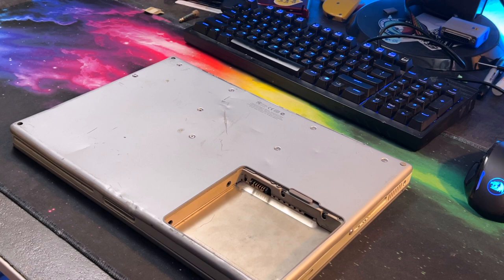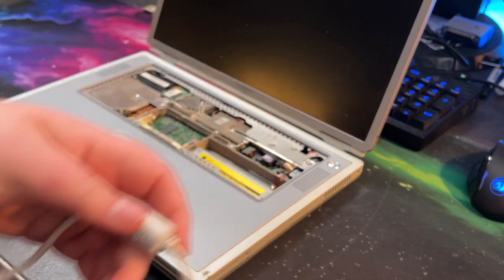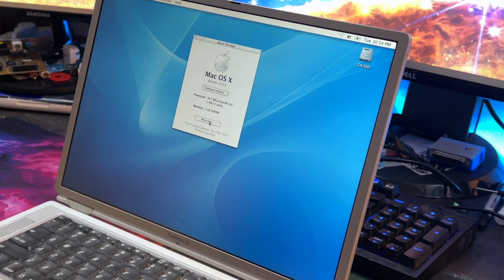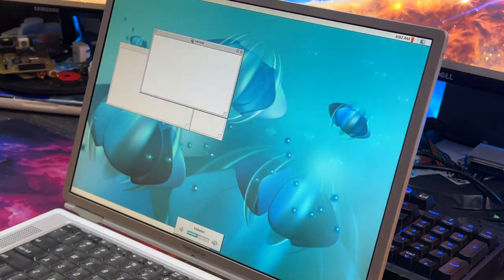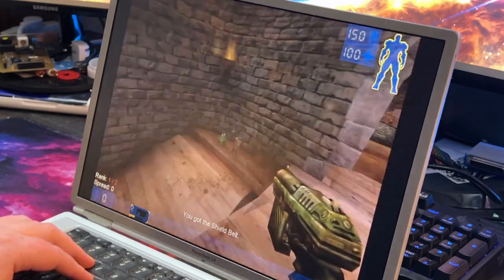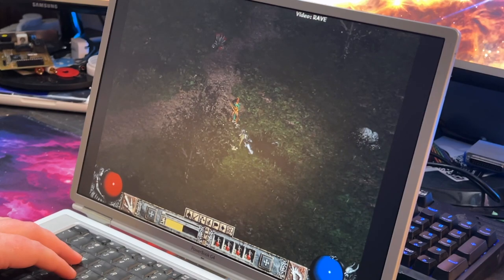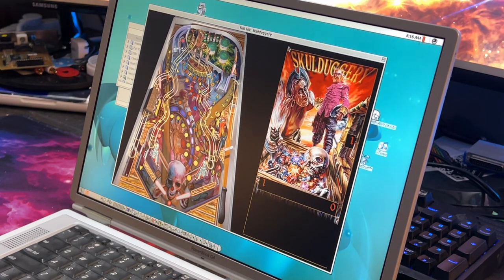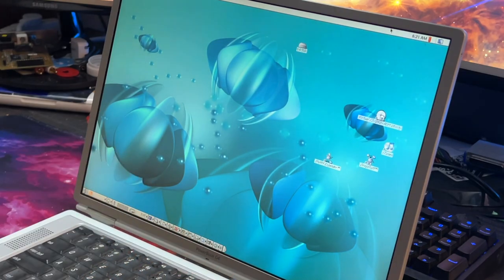Exploring a Titanium PowerBook G4 (and testing a new mic)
This isn't a machine I expected to show up in my collection, but I'm glad it's here nonetheless.

We're also testing a wired lav mic I got for my phone in this video, so hopefully the audio sounds much better to you!

Send me a tip?